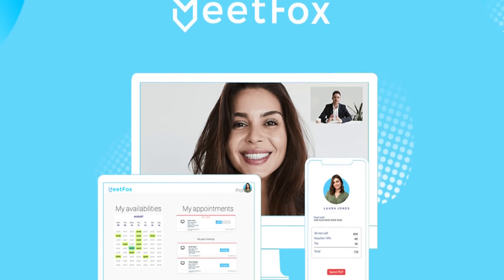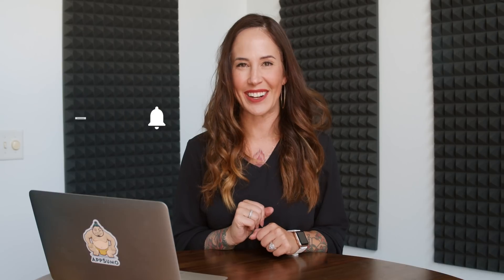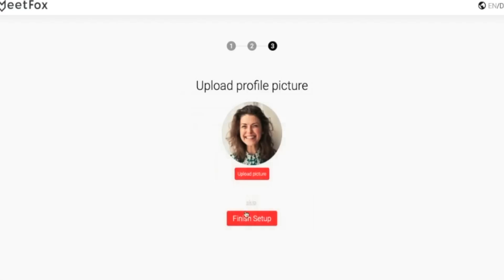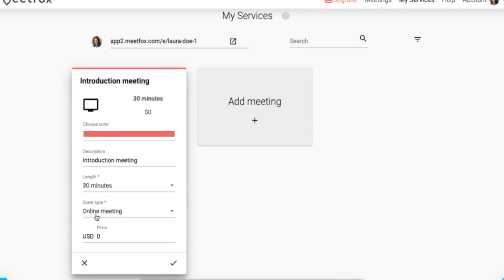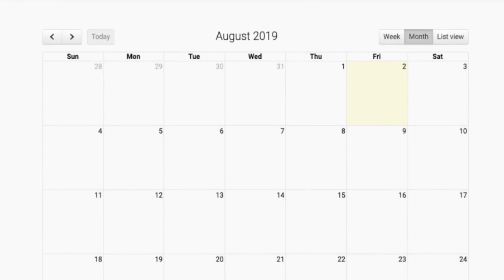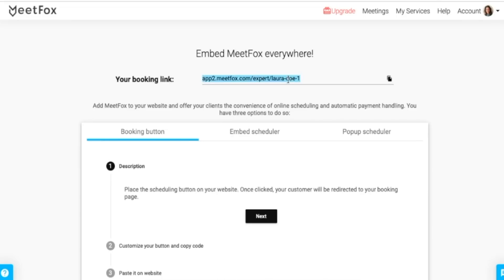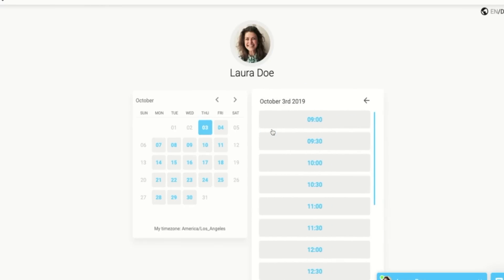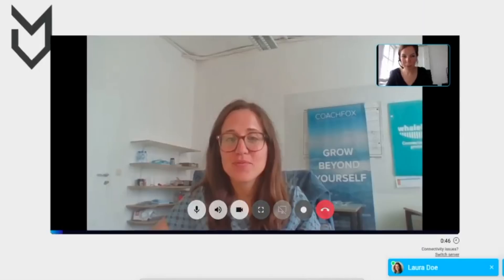MeetFox How-To on AppSumo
MeetFox combines all the tools you need to run your business in one place with simple scheduling, video conferencing, and invoice management.

A good portion of your week is spent coordinating meetings, juggling admin tasks, and chasing down invoices (by all means, take your time, Evan).

But if you’d rather spend more time on your clients and less time on the tedious things, we have a solution.

Say hello to MeetFox, your new way to organize meetings and automate tasks.